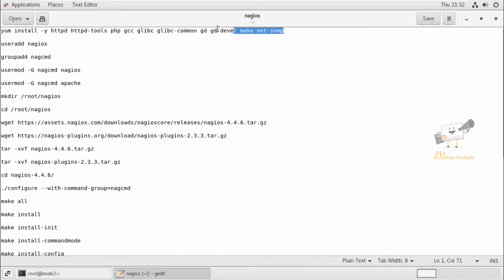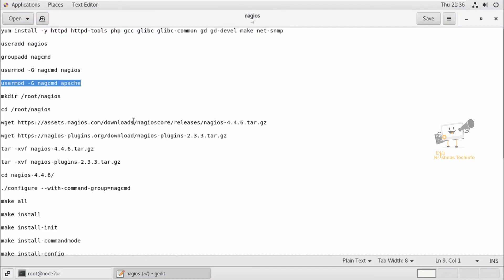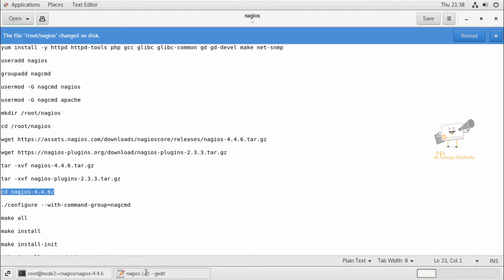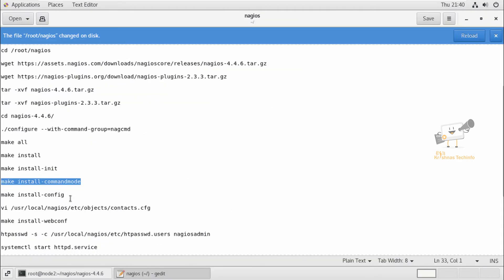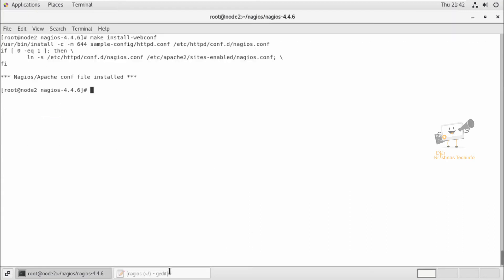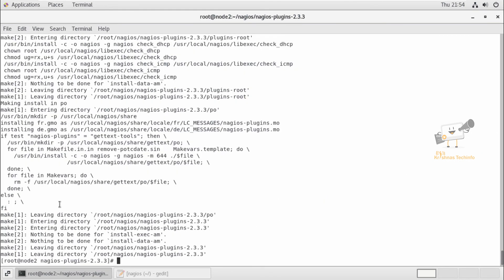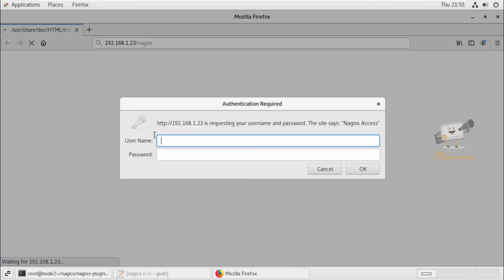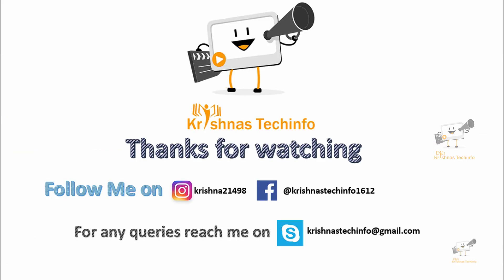How to Install and Configure Nagios 4.4.6 on CentOS/RHEL 7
In this video I have expained about How to Install and Configure Nagios 4.4.6 on CentOS/RHEL 7.
Step by step procedure below,

yum install -y httpd httpd-tools php gcc glibc glibc-common gd gd-devel make net-snmp

useradd nagios

groupadd nagcmd

usermod -G nagcmd nagios

usermod -G nagcmd apache

mkdir /root/nagios

cd /root/nagios

tar -xvf nagios-4.4.6.tar.gz

tar -xvf nagios-plugins-2.3.3.tar.gz

cd nagios-4.4.6/

./configure --with-command-group=nagcmd

make all

make install

make install-init

make install-commandmode

make install-config

vi /usr/local/nagios/etc/objects/contacts.cfg

make install-webconf

htpasswd -s -c /usr/local/nagios/etc/htpasswd.users nagiosadmin

systemctl start httpd.service

cd nagios-plugins-2.3.3/

./configure --with-nagios-user=nagios --with-nagios-group=nagios

make

make install

/usr/local/nagios/bin/nagios -v /usr/local/nagios/etc/nagios.cfg

systemctl enable nagios

systemctl start nagios.service